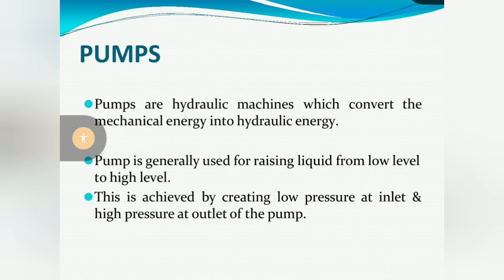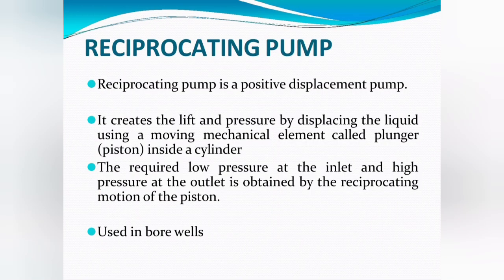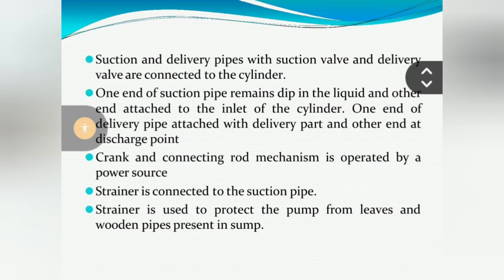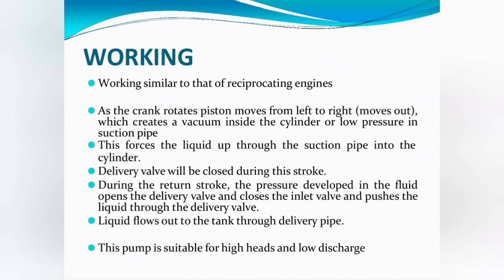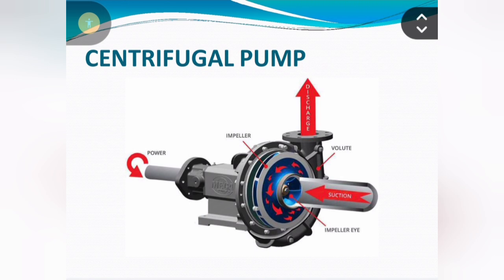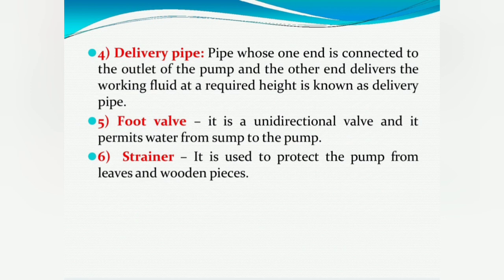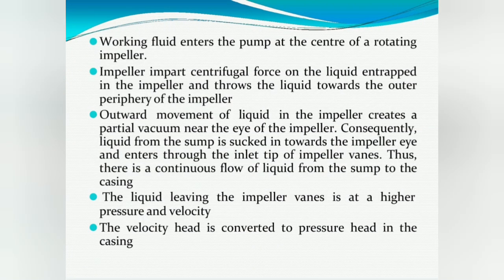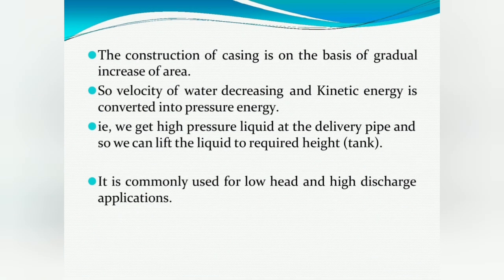Techtalk-247# Topic: " ENERGY CONVERSION DEVICES "Presented by VISHNU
Techtalk-247#
Topic: " ENERGY CONVERSION DEVICES "
Presented by VISHNU
Assistant Professor
Department of  Mechanical Engineering